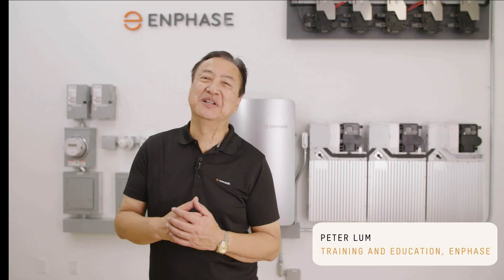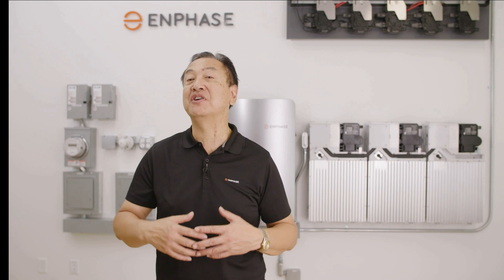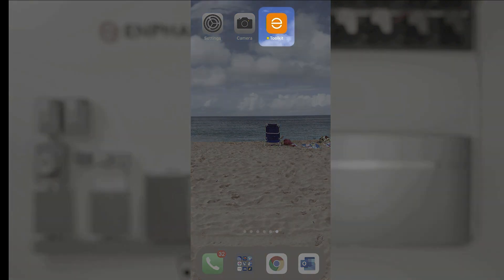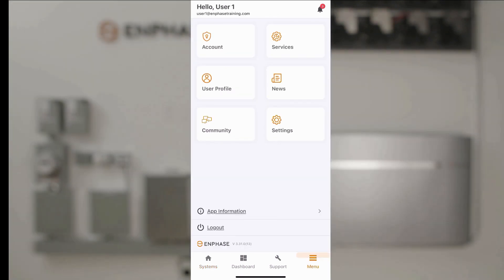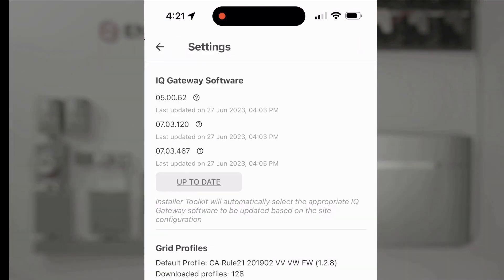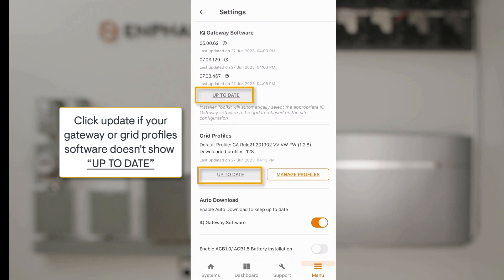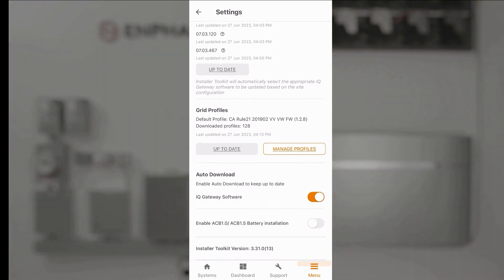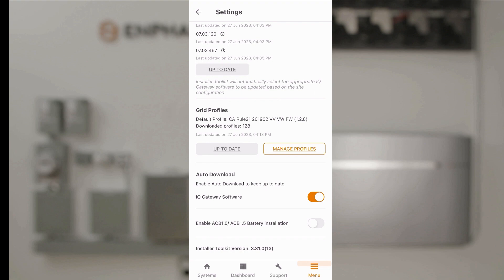Installer App access and setup